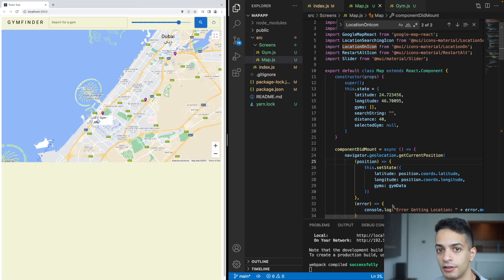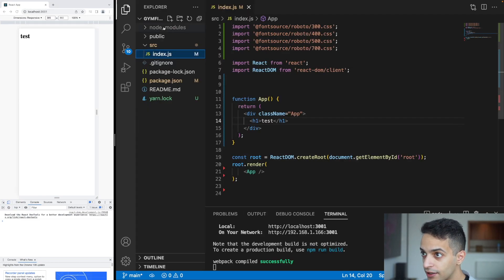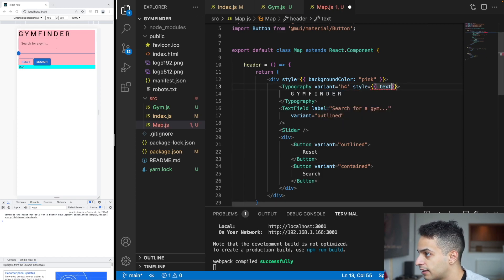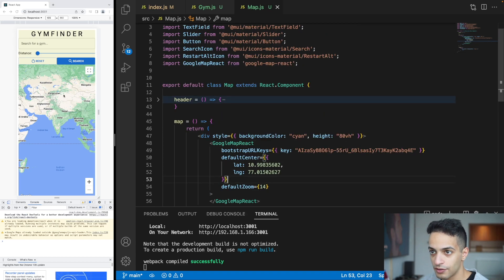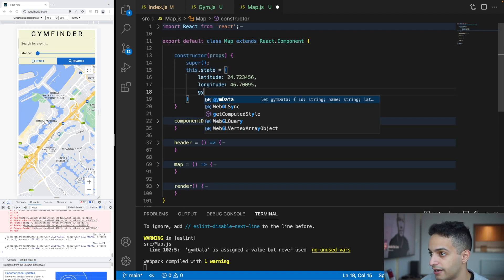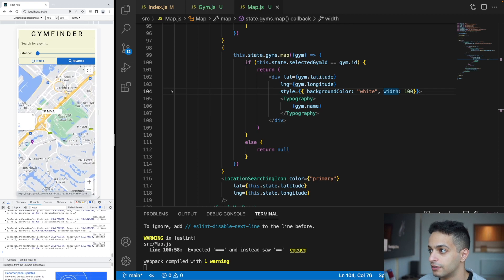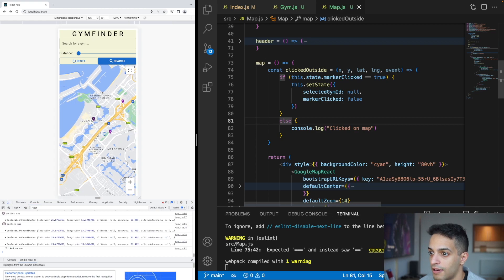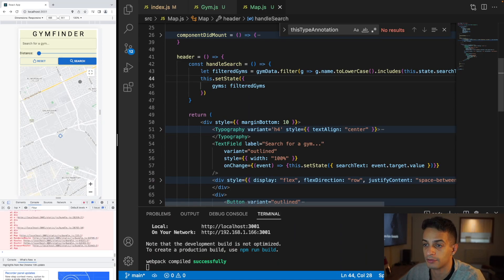006 - Creating a map search web app with ReactJS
You will need the following dependencies:
Google Map React NPM Package